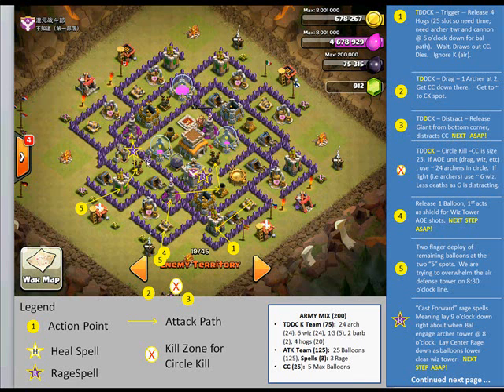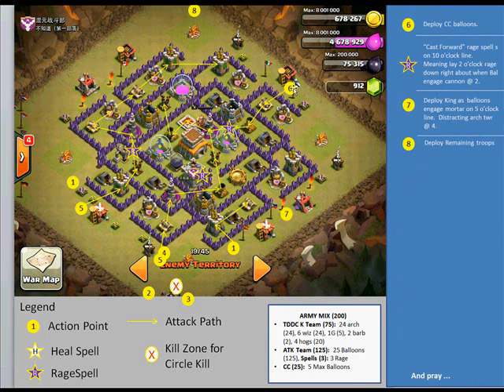Clash of Clans -- Bleep! - TheDestroyer vs Slot 19 (Balloon)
In this episode, we take a look at a TH8 Balloon Army versus a TH8 (TH7 really) Air Defense.  We had an attack plan on this one ... but ... as w/ all "What the Bleep" video's things didn't go as planned.  Still if you want to see the attack plan, here is the link:

What is "What the Bleep"?  In this format we review an attack that didn't come out as good as we thought.  Did we over reach (troops outmatched by def)?  Did we misuse some unit?  Some of both?  We shall see.